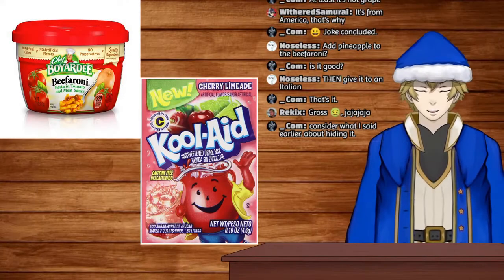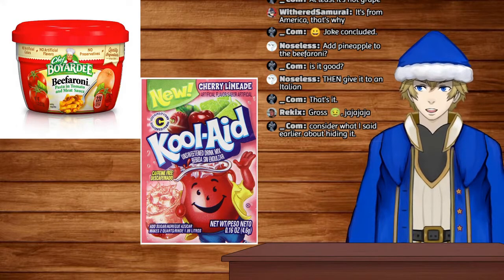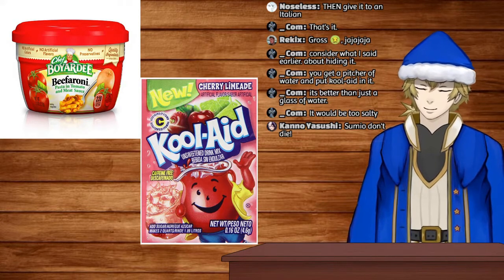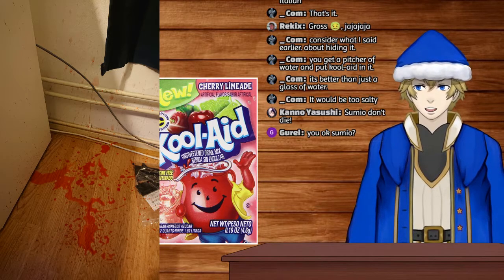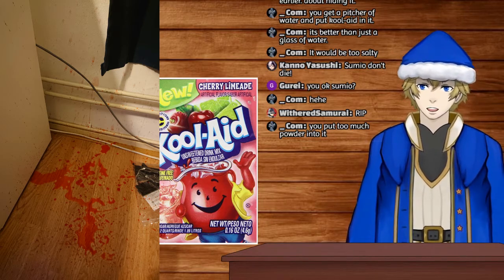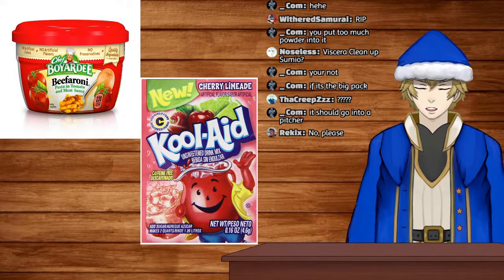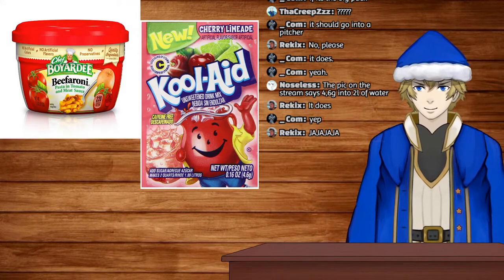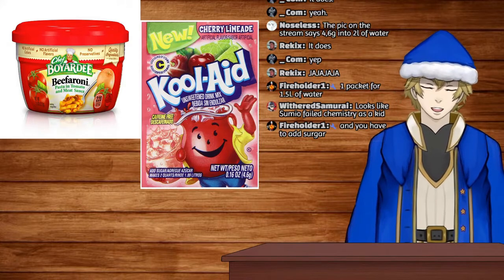The Kool-Aid Incident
Yeah I didn't read the package and paid the price for it...
My first time ever in my life drinking Kool-Aid and it ended in tragedy.